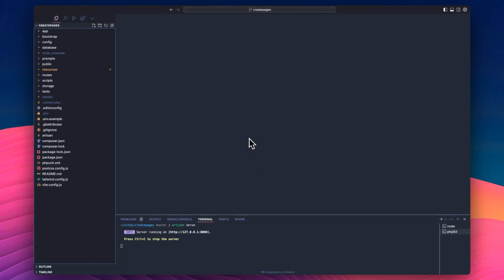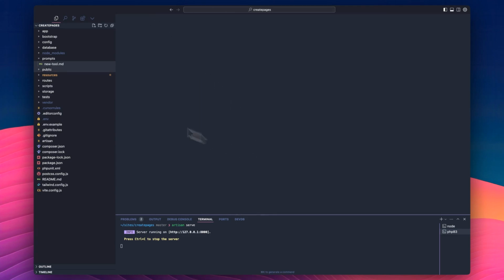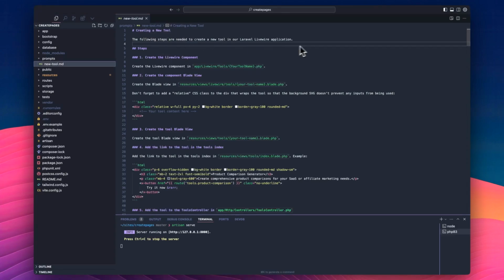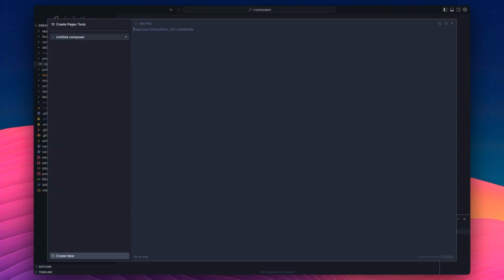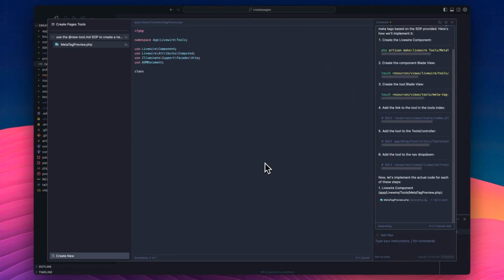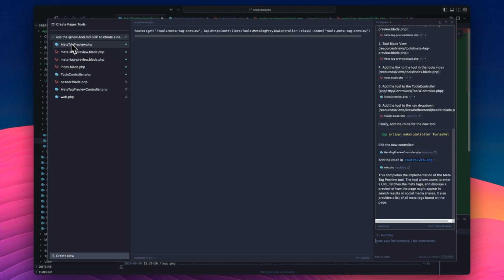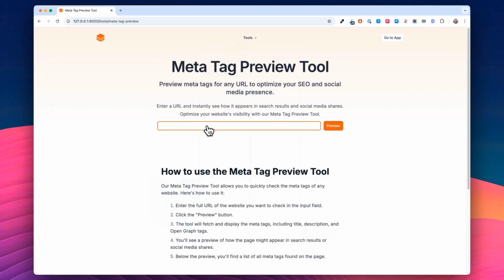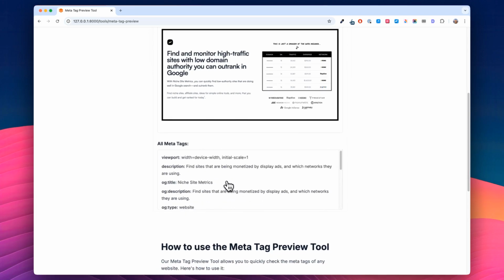006 Prompt files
Using prompt files (or SOPs) you can give the LLM repeatable instructions to easily create new tools or features very quickly.